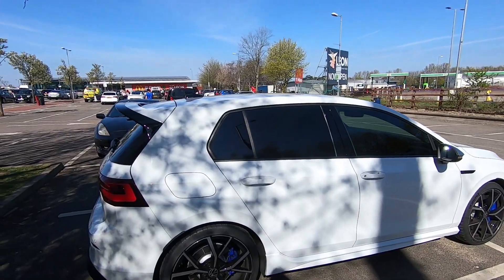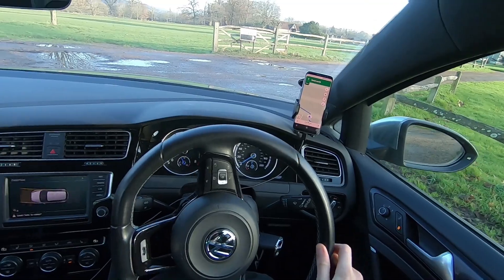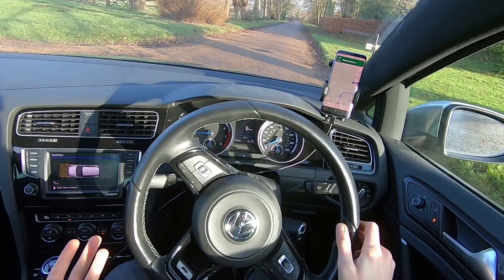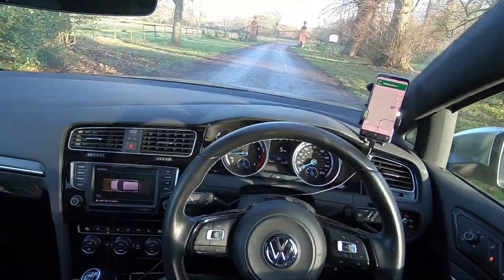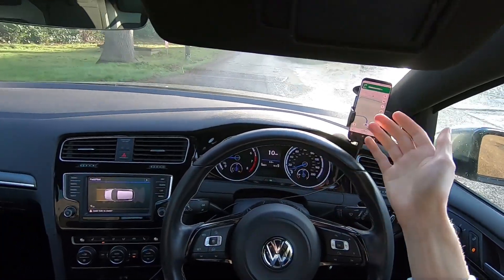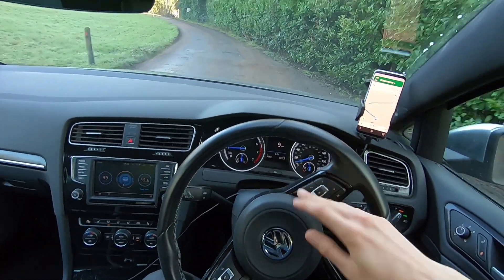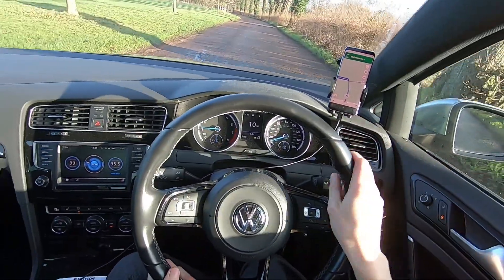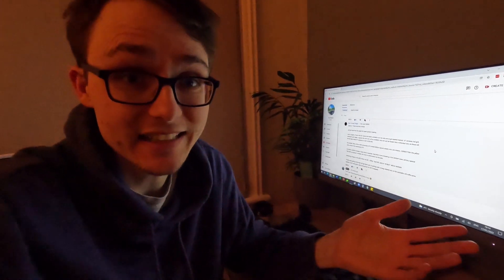MK8 Golf R Performance Pack Change OFFICIALLY CONFIRMED! PLUS NEW HOT MK8 GOLF!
I asked VW to officially confirm whether or not the extended spoiler is now standard on all MK8 Golf R's in the UK even without the performance pack.

I also share new news on a future HOT Performance MK8 Golf Model!